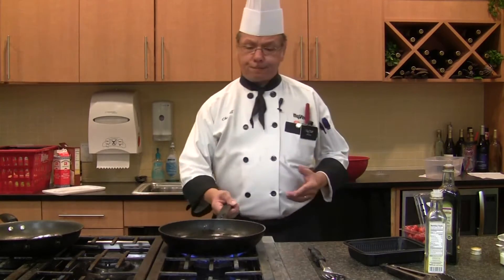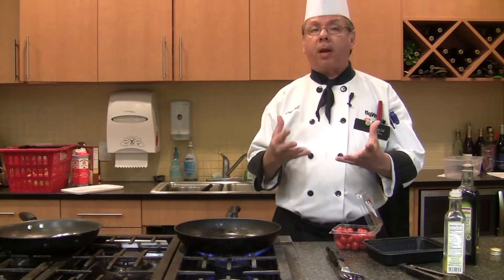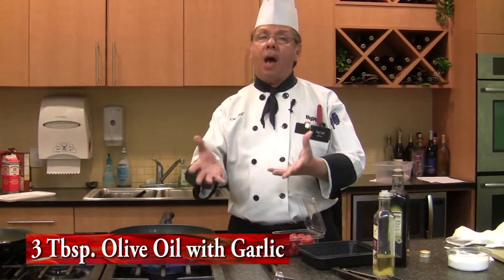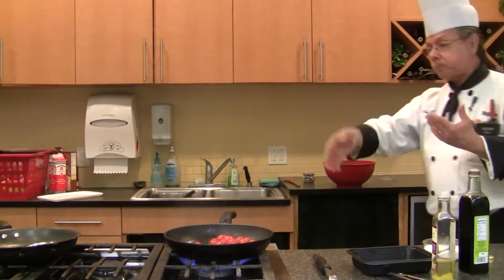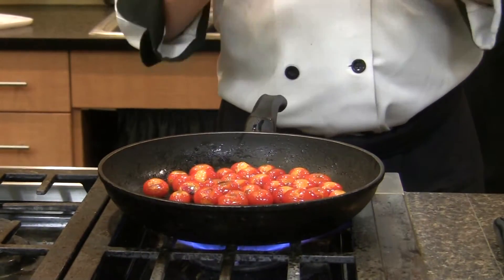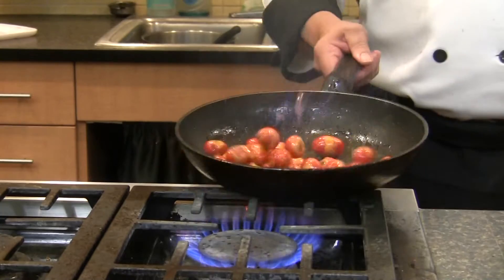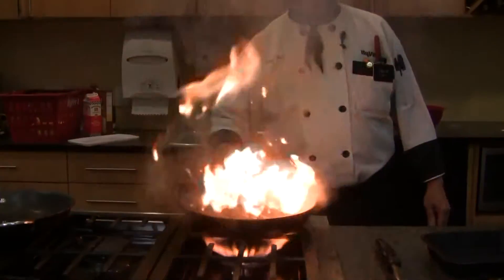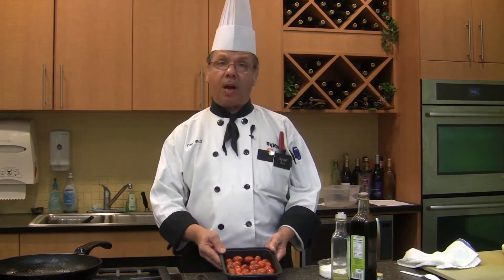Chef Bill's Blistered Tomatoes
Chef Bill demonstrates an easy and exciting side - blistered tomatoes.

Ingredients:
1 pt. cherry or tear drop tomatoes
3 tbsp. olive oil with garlic
2 tbsp. balsamic vinegar